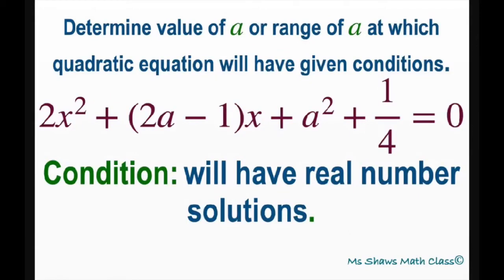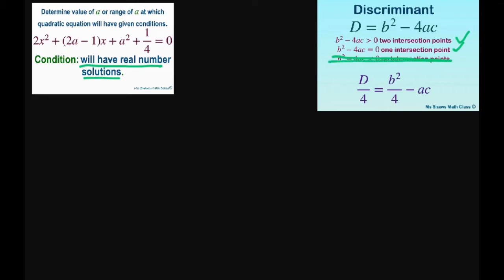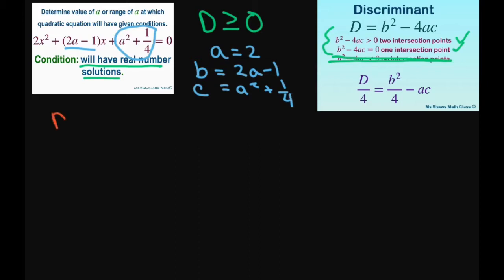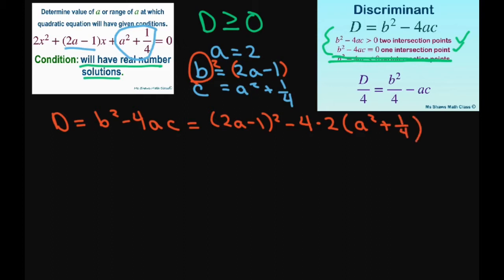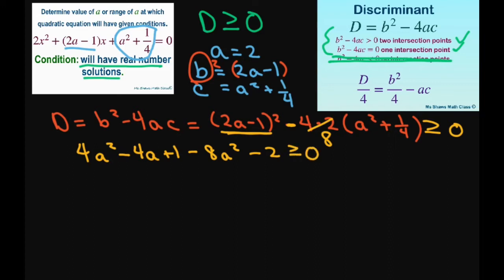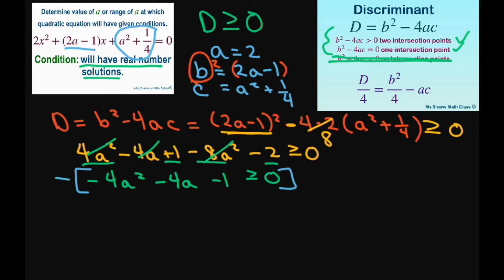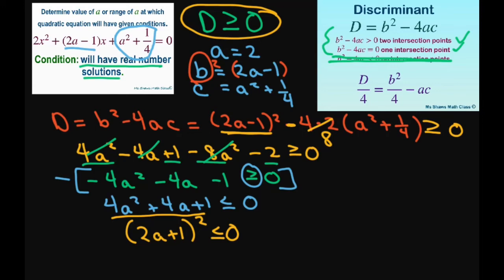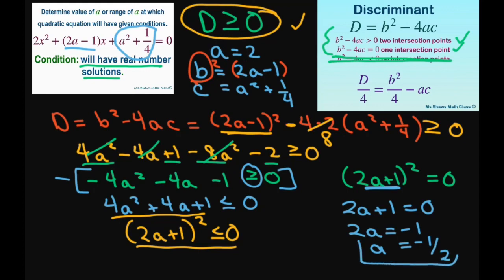Find value of a for quadratic equation 2x^2 +(2a-1)x +a^2 +1/4 =0 with real number solutions